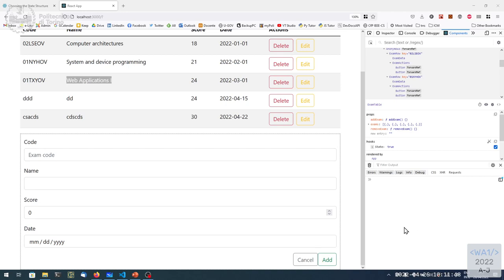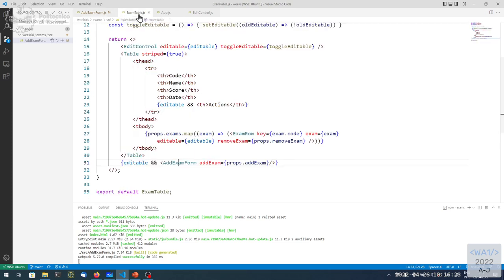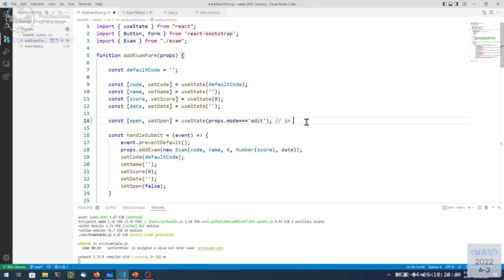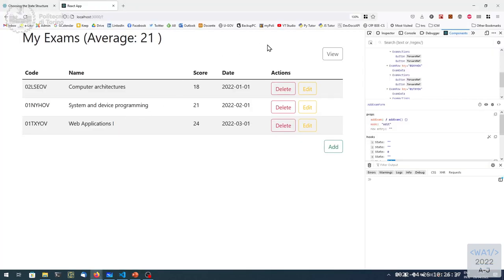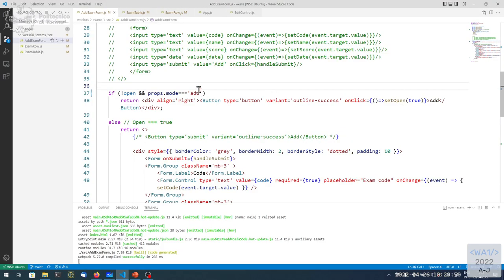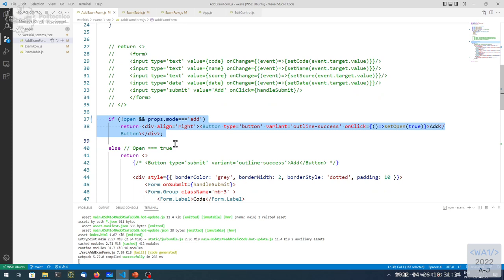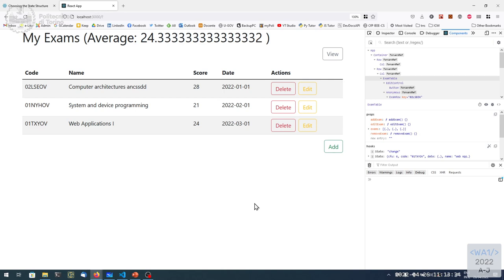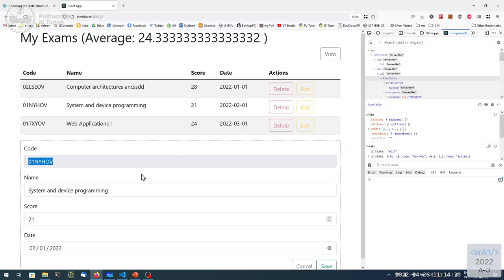WA1-2022-L18: Controlled Components and Forms (part 3)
Lecture 18, date 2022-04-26: Controlled Components and Forms (part 3).